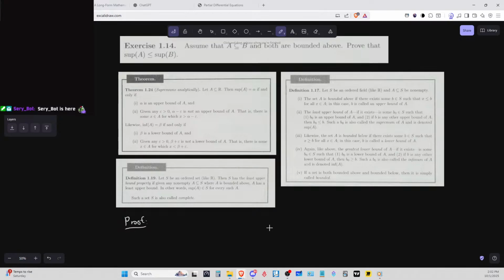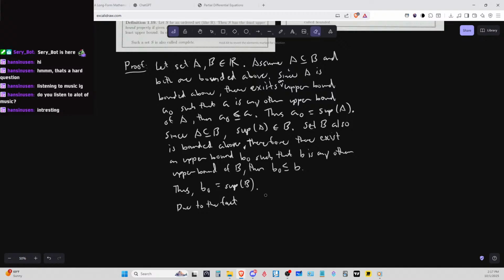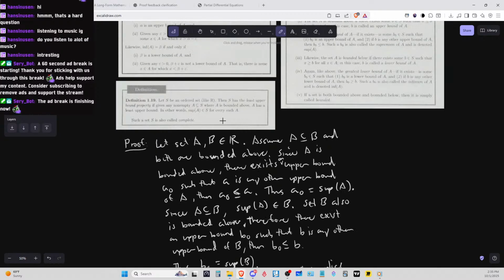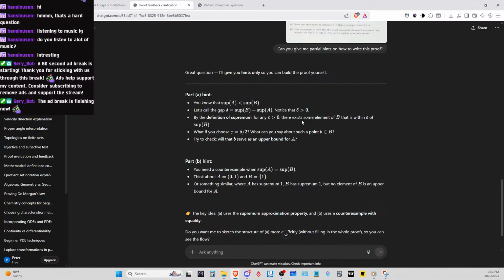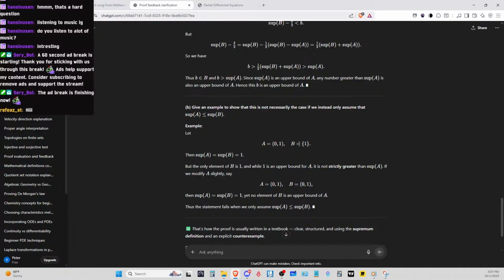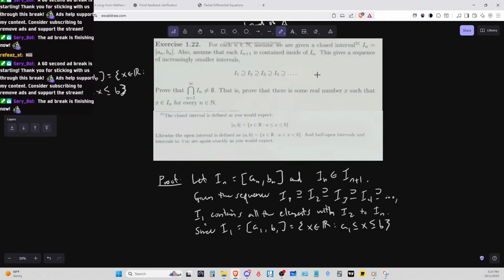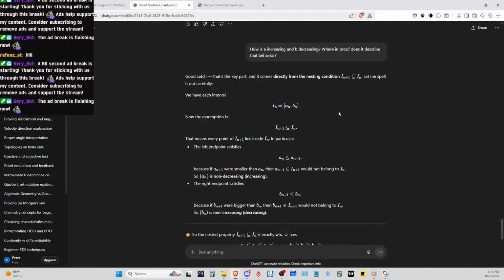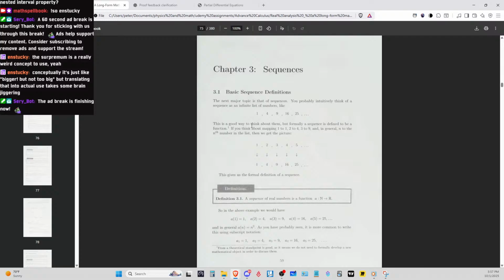3 More Problems to Go! Real Analysis Proofs and More Maths!